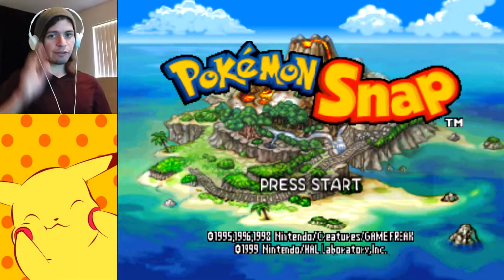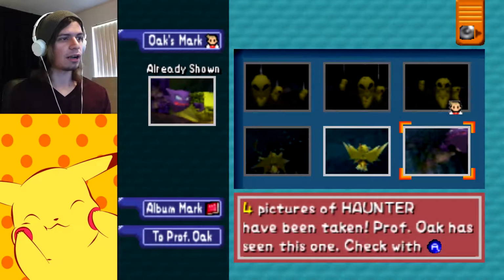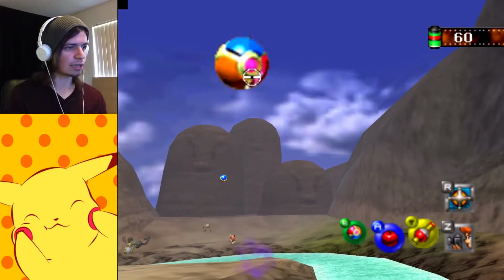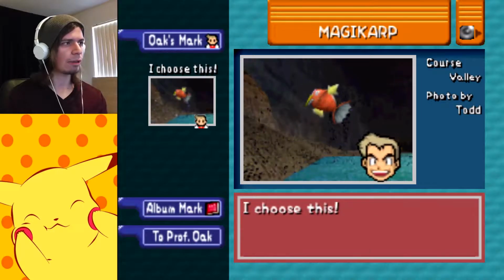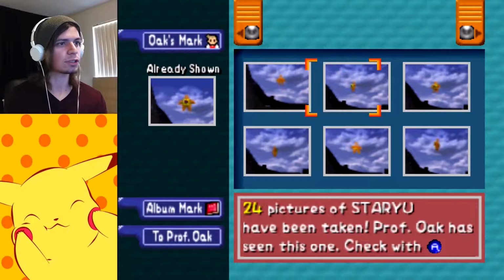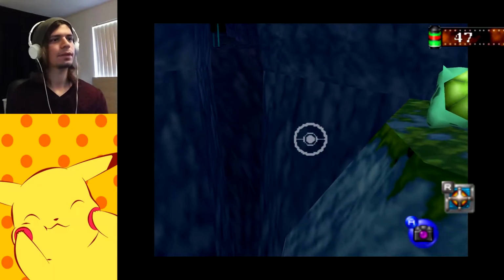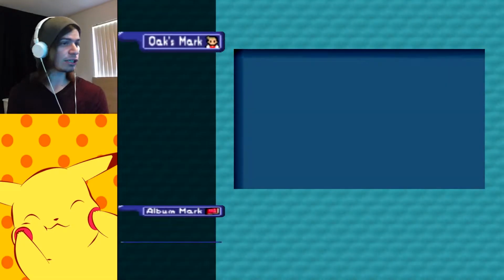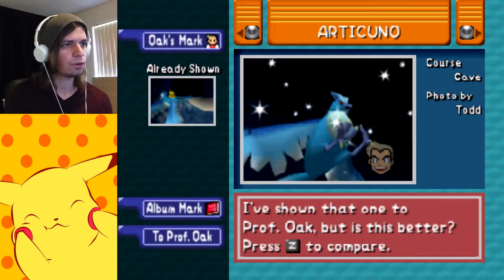Pokemon Snap (Part 9) | SPECIAL EVOLUTION HUNTING!!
We've missed a few PKMN early on; WHERE ARE THEY?!
TIME TO HUNT DOWN POWERFUL EVOLUTIONS!!